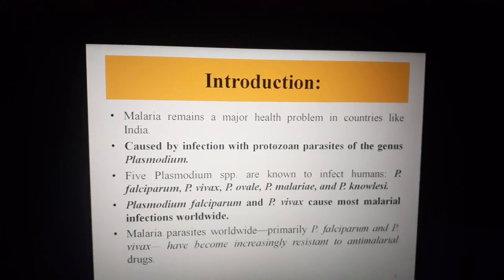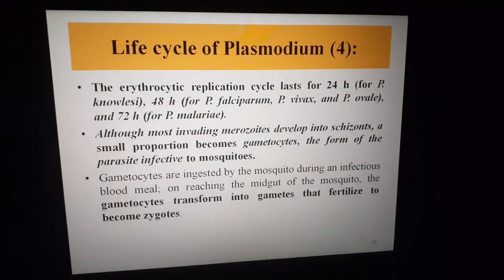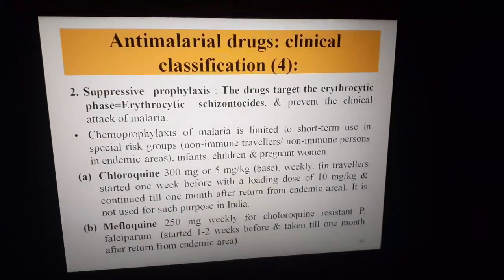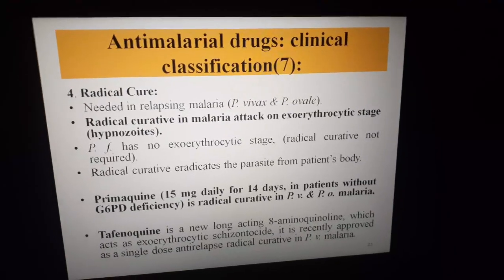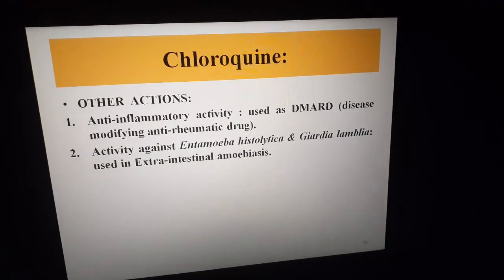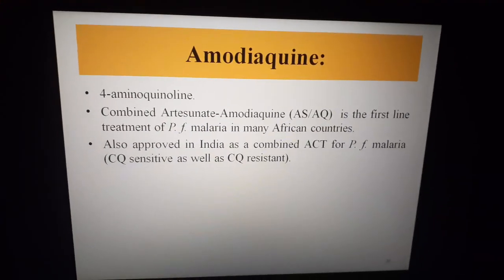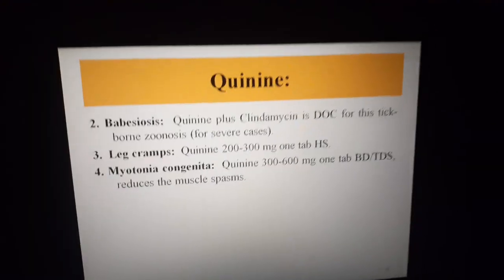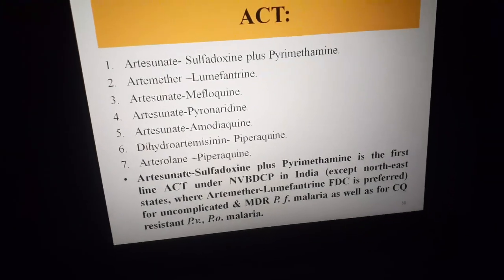CLINICAL PHARMACOLOGY OF ANTIMALARIAL DRUGS | Prof. Dr. Ravi Kant Tiwari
This is DrRaviKantTiwari, MBBS, MD.
Professor Pharmacology and Therapeutics.
You can join Understanding Pharmacology on Facebook for more topics and related information.